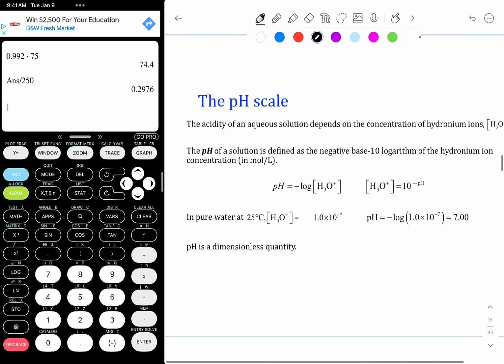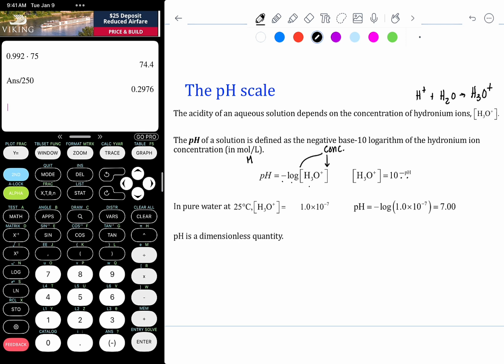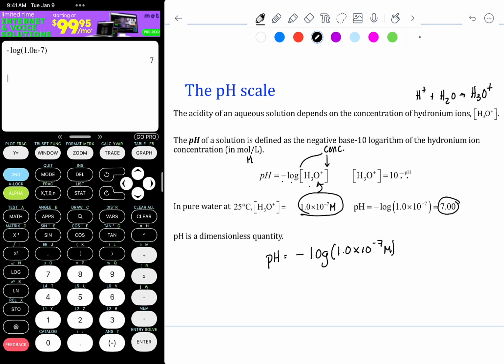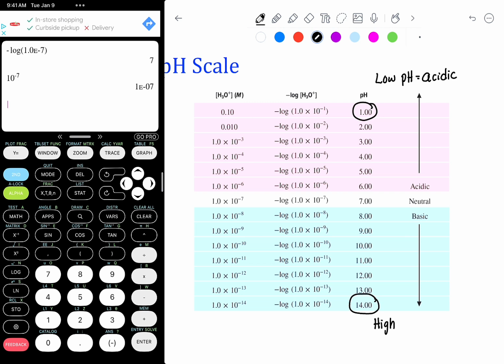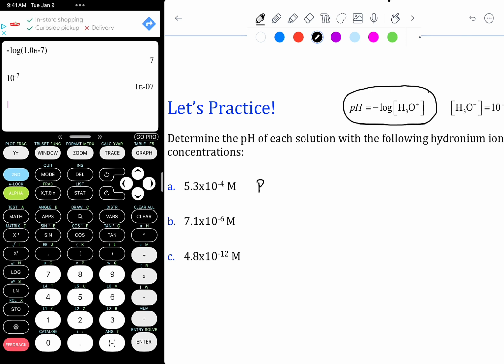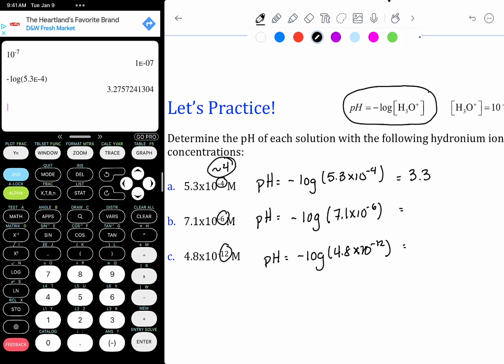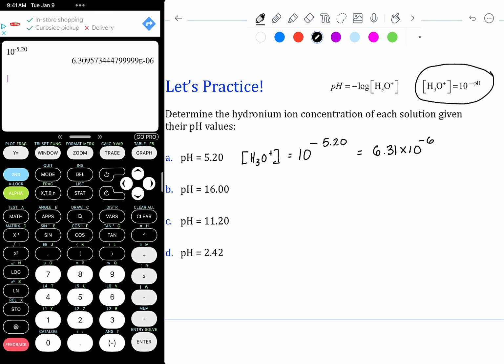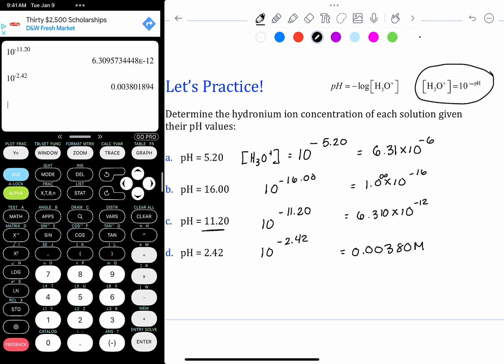The pH Scale